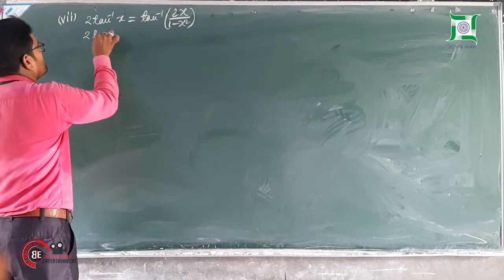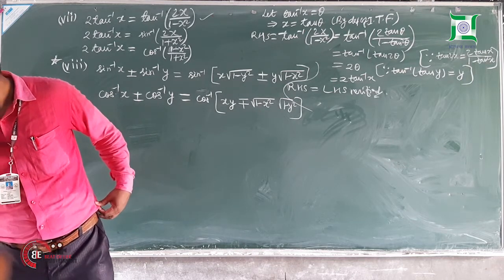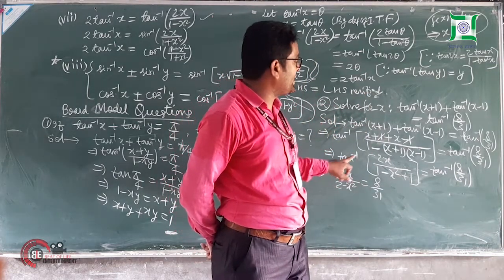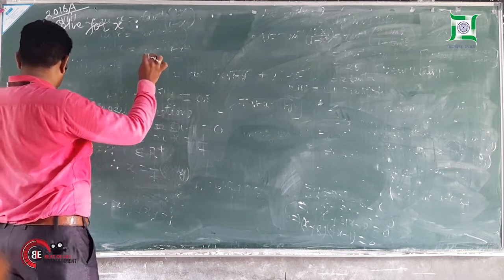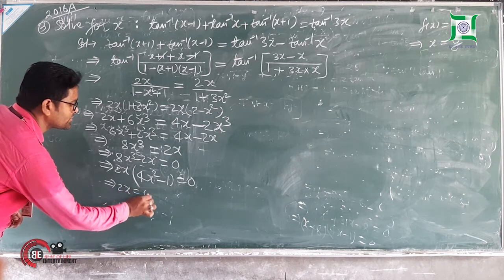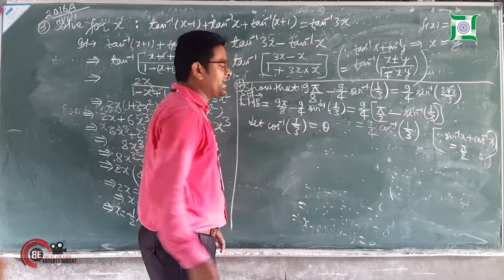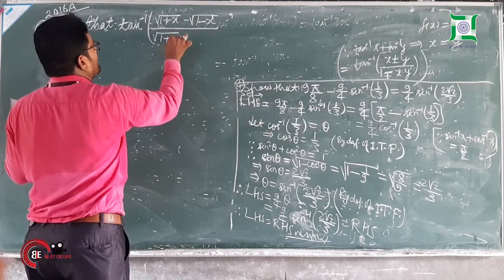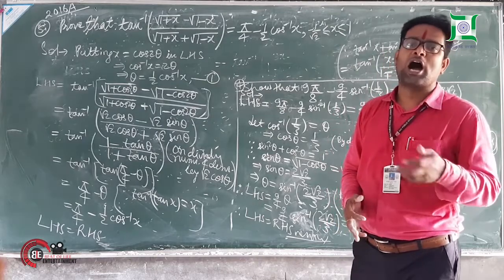Inverse Trigonometric Function | Chapter 2 | Unit 2 | Part -2 | Mathematics | Class 12th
झारखंड सरकार  के सौजन्य से राज्य का पहला फाइबर ऑप्टिक्स डिजिटल क्लासेस गिरिडीह में

   Mathematics | Class 12th | Online Classes  | Matrix
  Giridih | Jharkhand | Sanjeev kumar tiwary | CCL DAV |

What are Inverse Trigonometric Functions?
Inverse trigonometric functions are also called “Arc Functions” since, for a given value of trigonometric functions, they produce the length of arc needed to obtain that particular value. The inverse trigonometric functions actually performs the opposite operation of the trigonometric functions such as sine, cosine, tangent, cosecant, secant, and cotangent. We know that, trig functions are specially applicable to the right angle triangle. These six important functions are used to find the angle measure in a right triangle when two sides of the triangle measures are known.

Inverse Trigonometric  Functions Graphs
There are particularly six inverse trig functions for each trigonometry ratio. The inverse of six important trigonometric functions are:

Arcsine
Arccosine
Arctangent
Arccotangent
Arcsecant
Arccosecant
Let us discuss all the six important types of inverse trigonometric functions along with its definition, formulas, graphs, properties and solved examples.

Arcsine Function
Arcsine function is an inverse of the sine function denoted by sin-1x. It is represented in the graph as shown below: